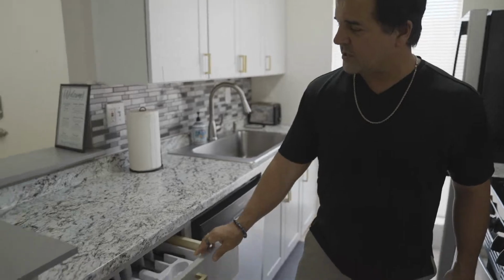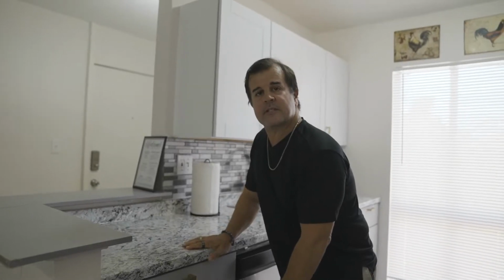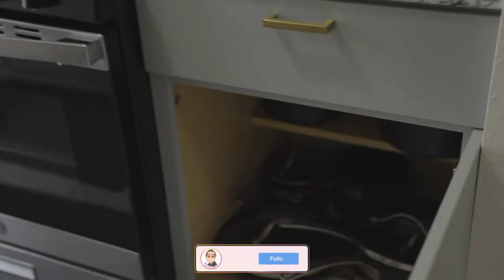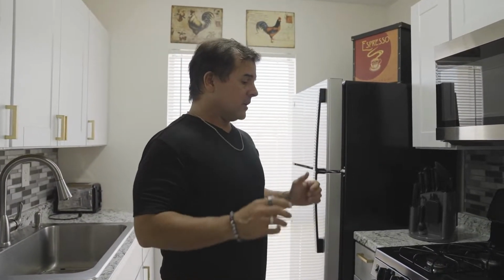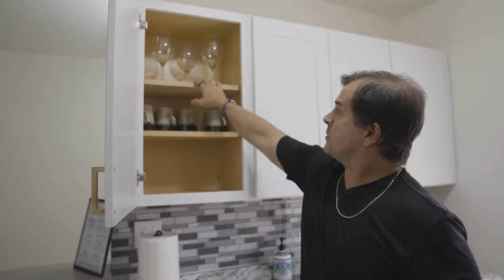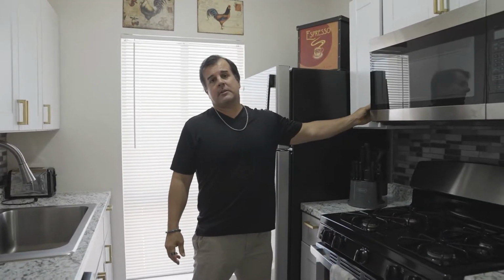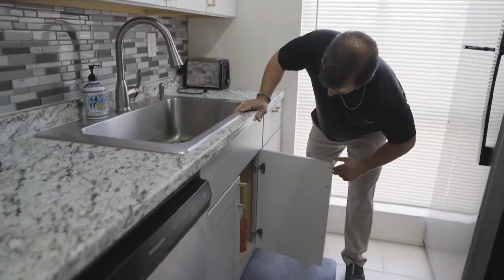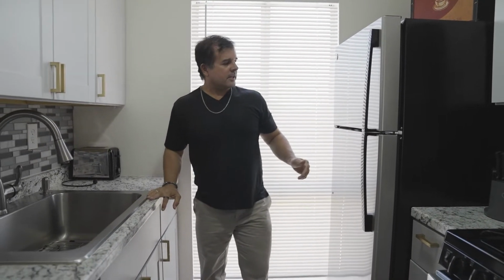How To Organize Your AirBnB Kitchen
Thanks for wathing this video! If you want to earn more about Real Estate Fix & Flipping DM on Instagram @flippin_az (link Below). Have a great day!

My name is Philip Zweig aka "Flip", founder of Flipp In America, I have been investing, making money and teaching investors how to flip homes throughout Arizona. Investors have come from Arizona, California, Canada, Indiana, Illinois, and England! I have been instrumental in buying, selling, lending, rehabbing, and managing millions of dollars in real estate. Providing homes for many families in Arizona.